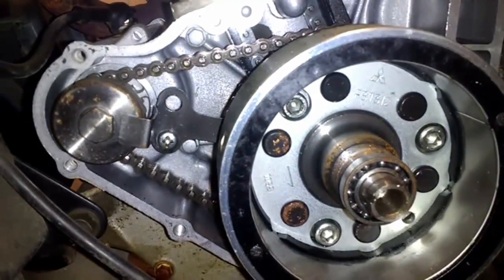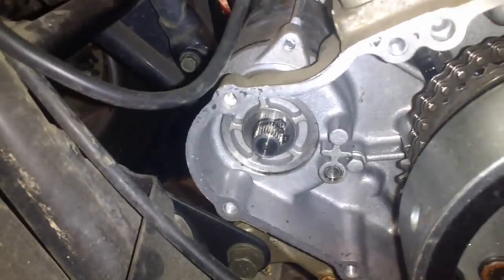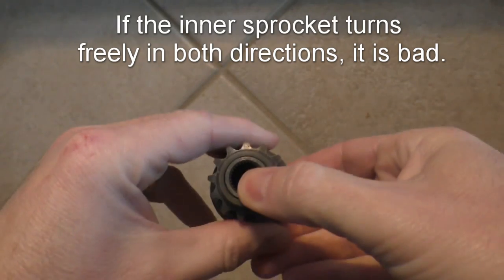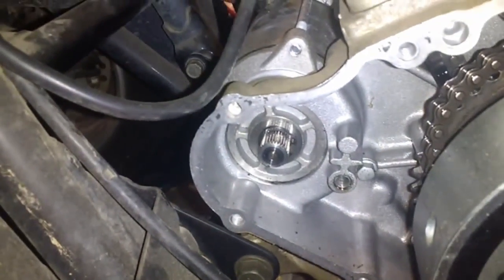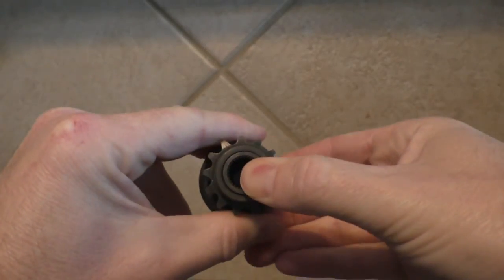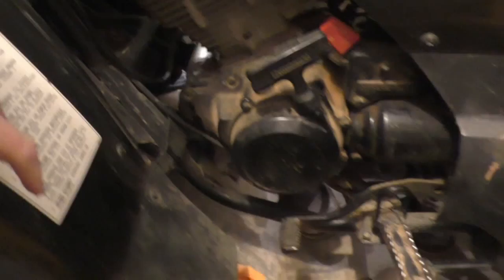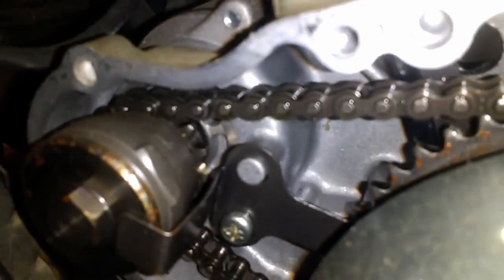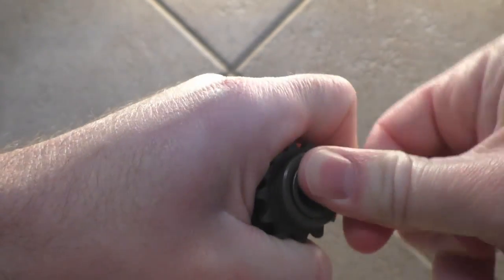Starter Will Not Engage Engine: Fixing ATVs like the Kawasaki Bayou 300, 220, 400 and Lakota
A common problem on 4-wheelers, particularly Kawasaki Bayou and Lakota ATVs is a starter that will not engage the engine.  In this video, I show you what is going on and describe how to replace the Starter Drive Idle Gear Sprocket, which most likely has a worn clutch.